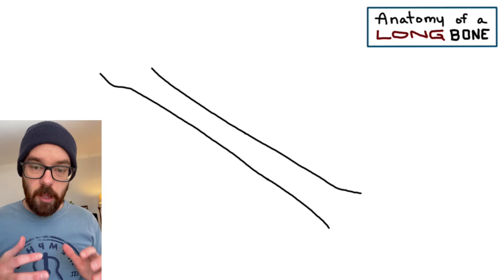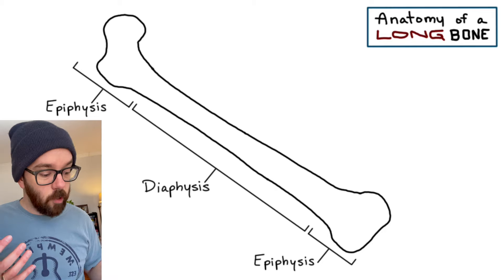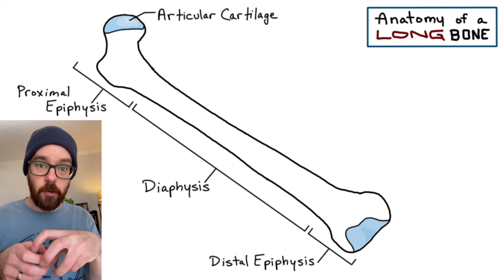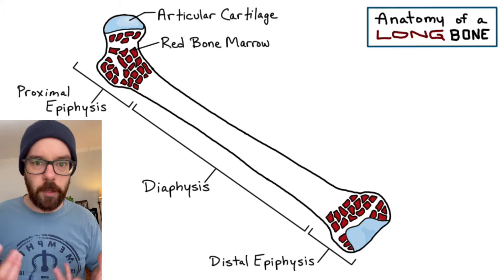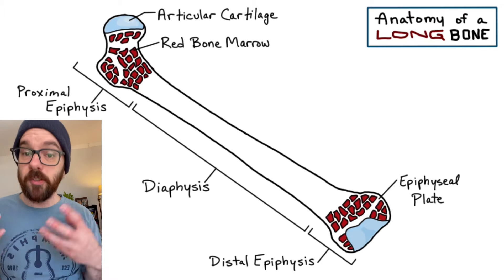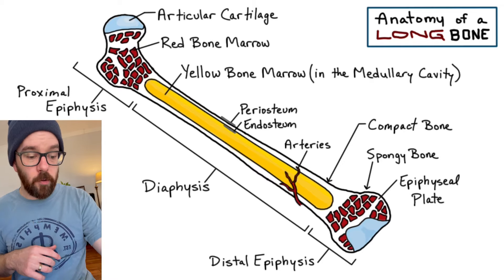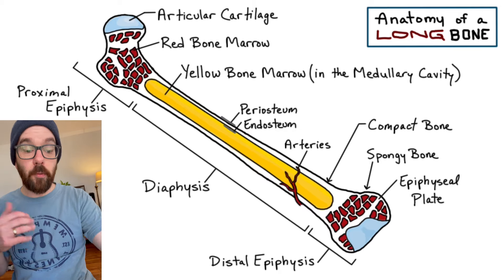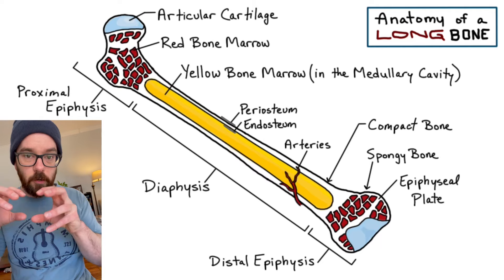Anatomy of a Long Bone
This video explains the anatomy of a long bone and the functions of each part.

0:00 Intro
0:42 Diaphysis and Epiphyses
1:33 Articular Cartilage
2:14 Red Bone Marrow
3:03 Epiphyseal Plates
4:06 Yellow Bone Marrow
5:25 Spongy and Compact Bone
6:42 Arteries
7:01 Periosteum and Endosteum
8:01 Recap
8:51 Blank Diagram
9:28 Endscreen